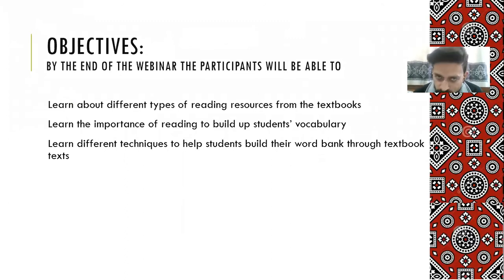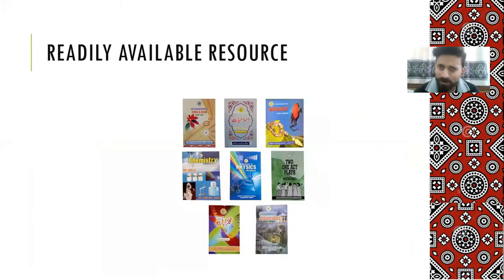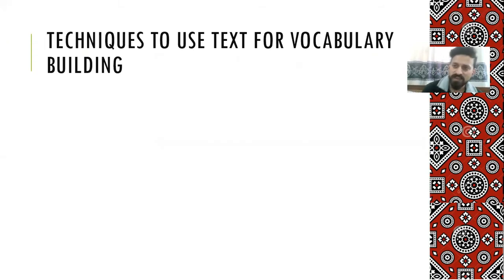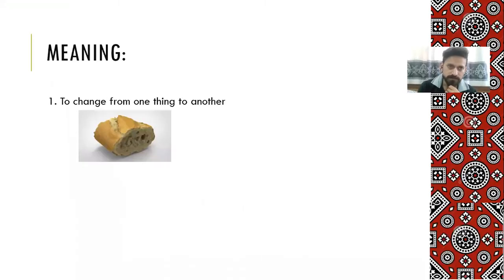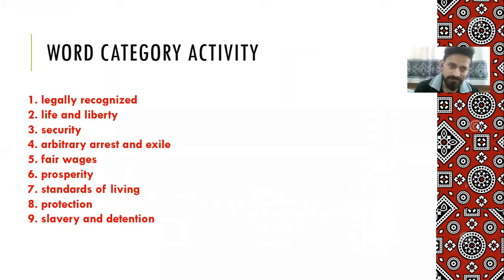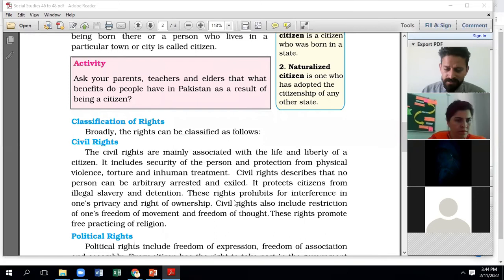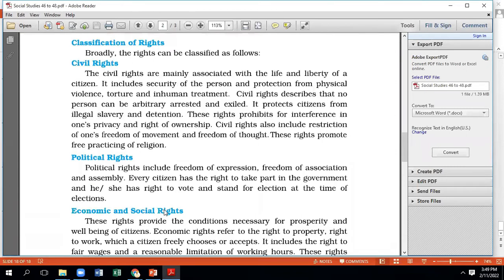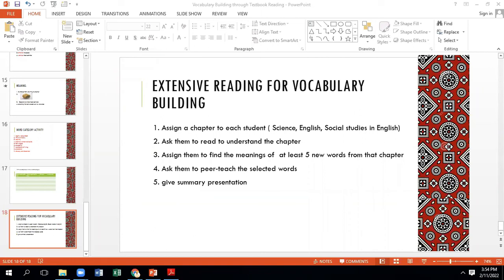Building Students' Vocabulary through Textbook Reading| SIPD Rashidabad